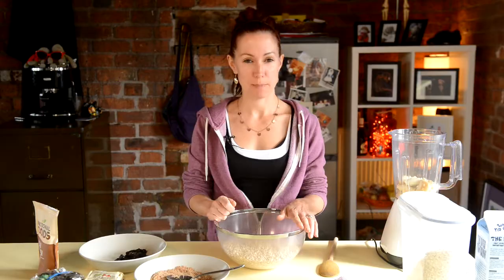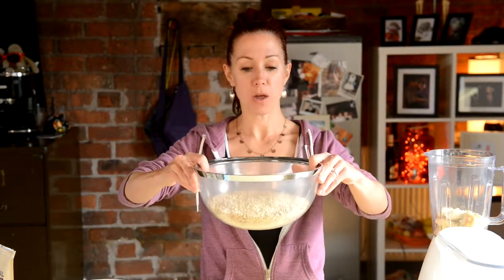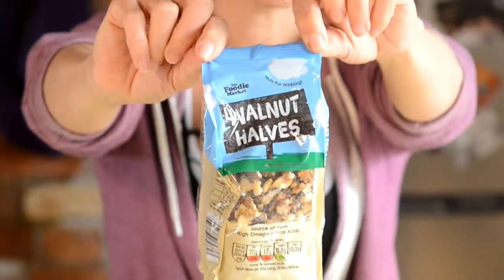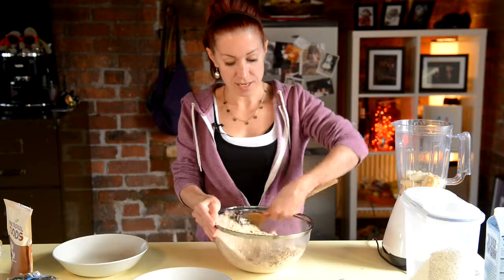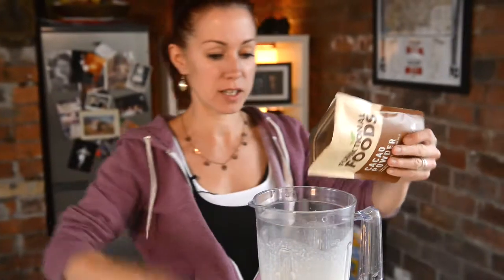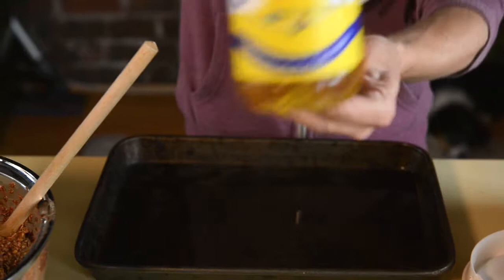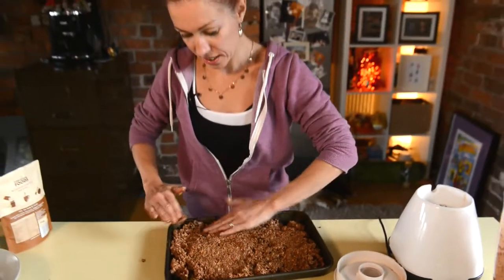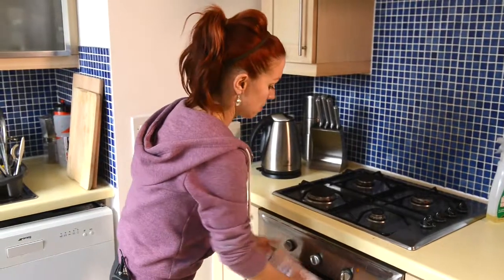Rosie Rocks Flapjack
Here's a simple recipe for healthy flapjack to kick start your day and fix those hunger cravings.

Half fill a large mixing bowl with oats.

Blend in sunflower seeds, pumpkin seeds, linseeds, grounded chia seeds (Great Omega 3,  vitamins, fibre and slows down hunger!)

Nuts (Hazlenuts, Walnuts, Cashew nuts)

Chopped Prunes

Oat milk (or almond / hemp)

Cocoa powder or peanut butter if preferred

Oil the tray with rapeseed oil.